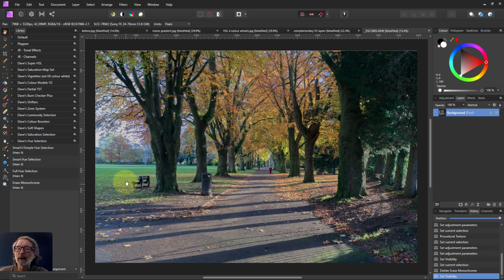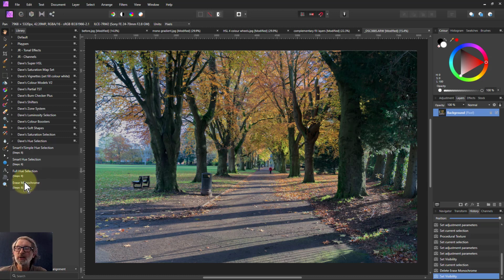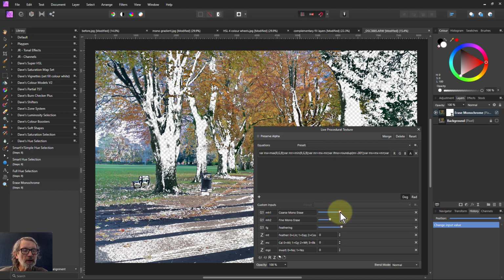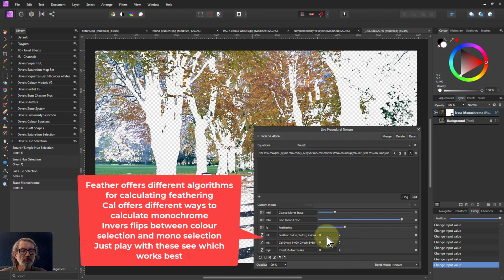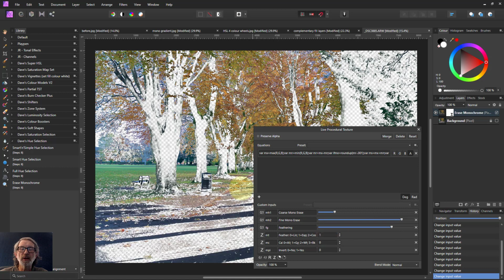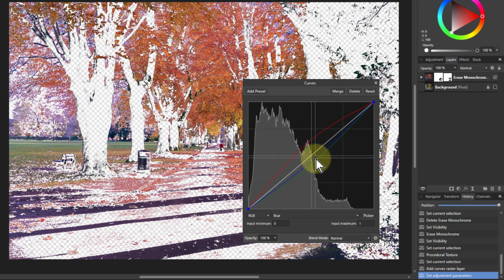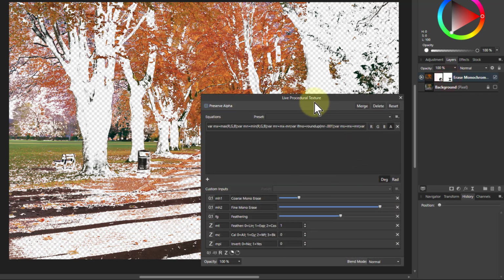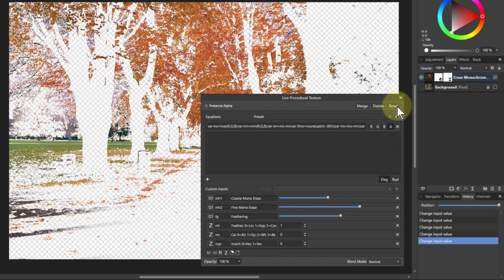Free Macro: Erase Monochrome (in Affinity Photo)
Here's detail of the last macro in 'Dave's Hue Selection', which lets you remove monochrome from the image. The lets you, for example, edit just colours (and dynamically change the selection of these).

The web page for this video is here (with links to related videos)